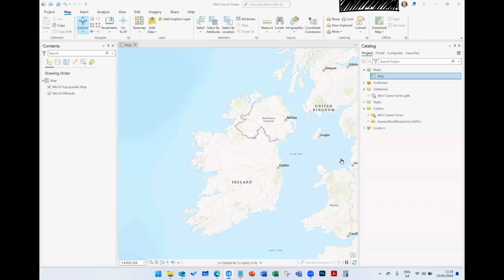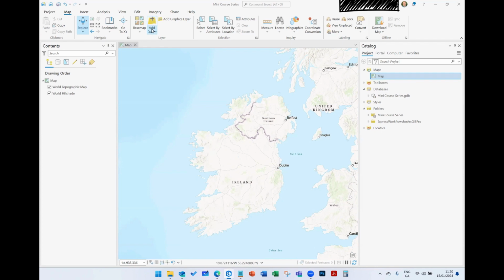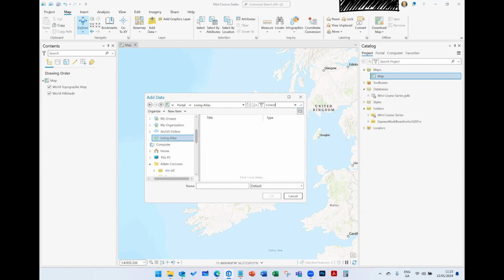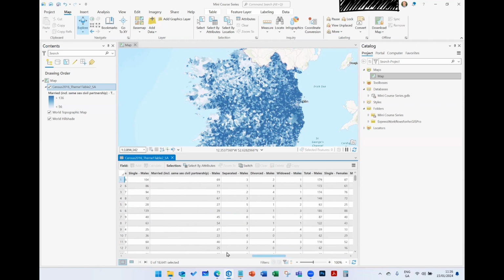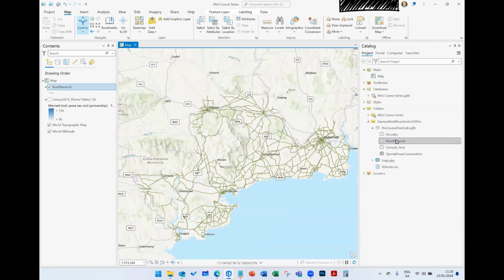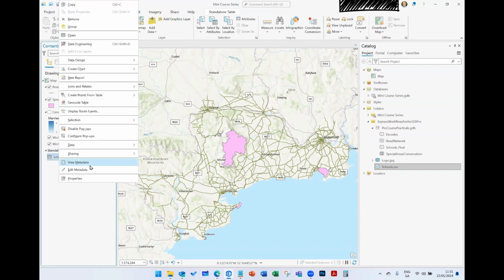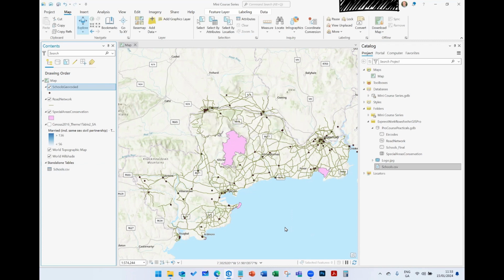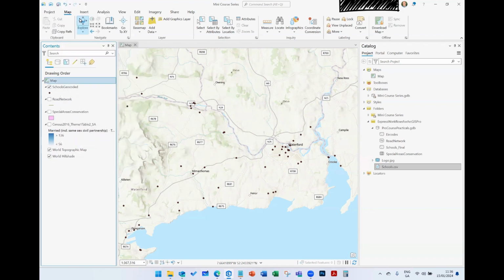Adding Data in ArcGIS Pro